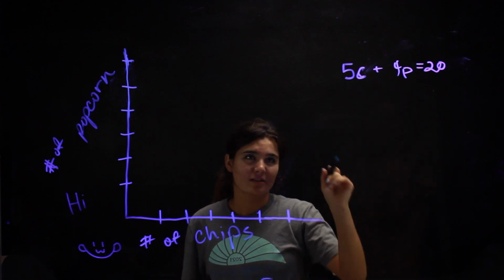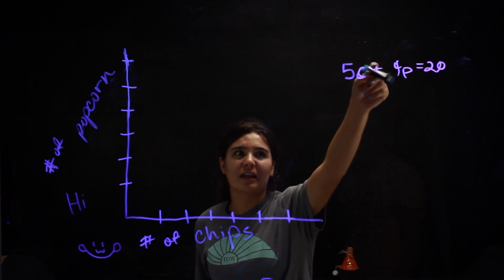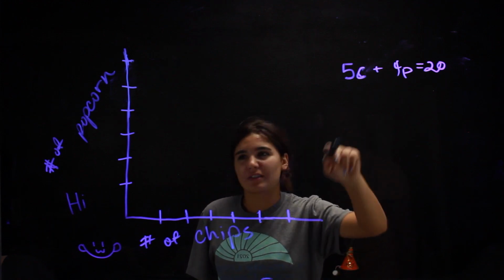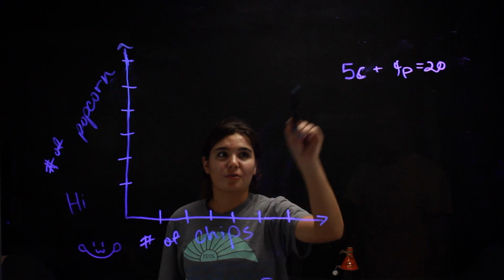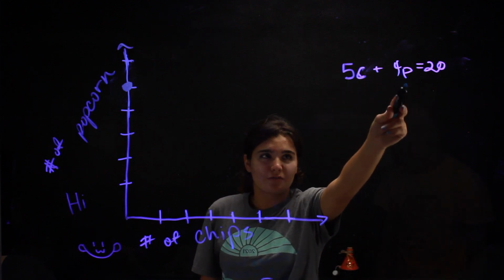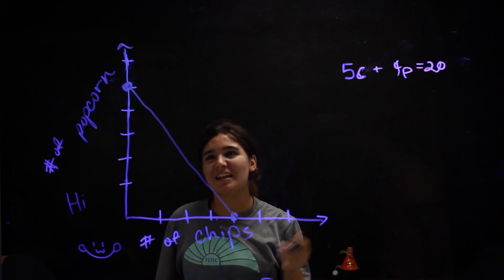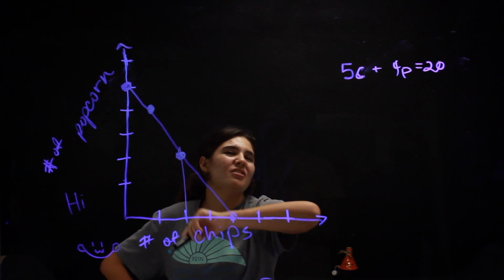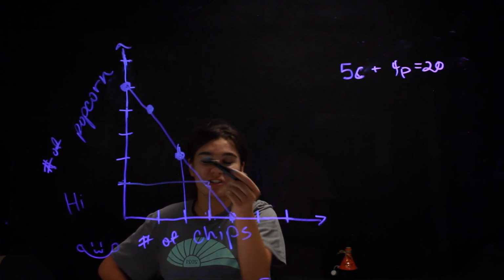Manipulating Equations and Understanding Their Structure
This video goes over how to take an equation with two variables and manipulate them to get a graphical representation.